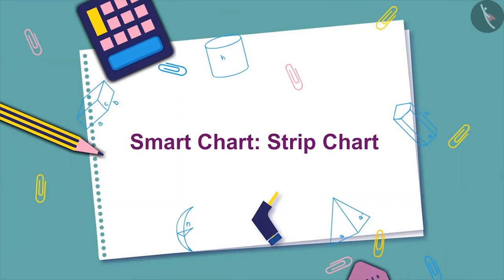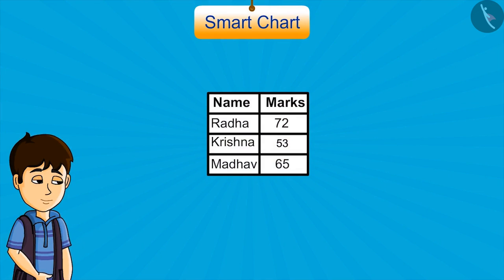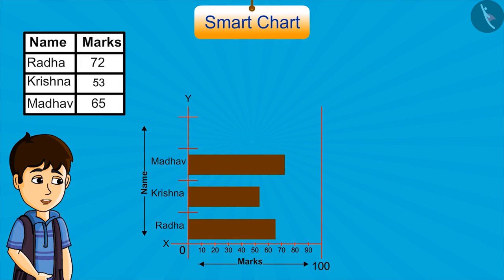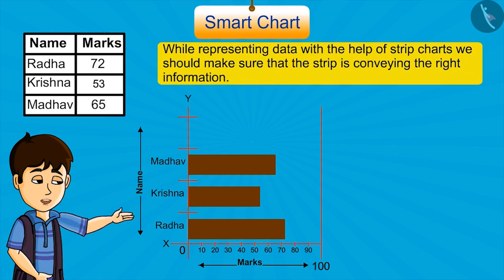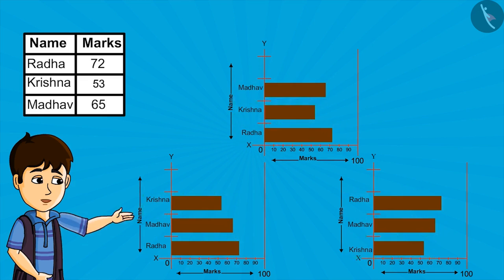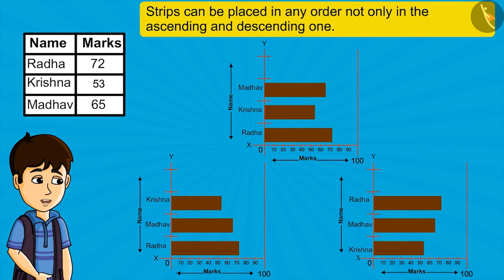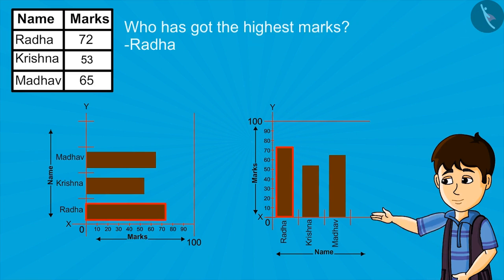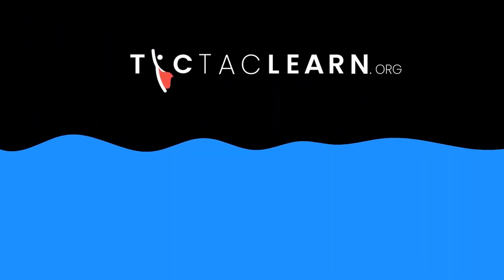Strip chart | Part 3/3 | English | Class 4